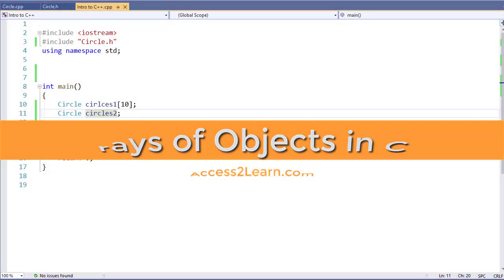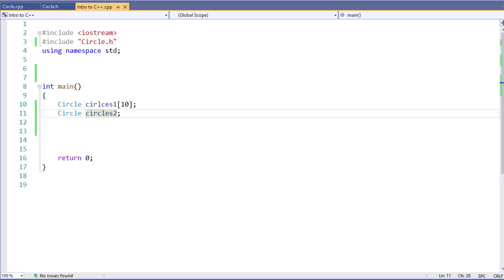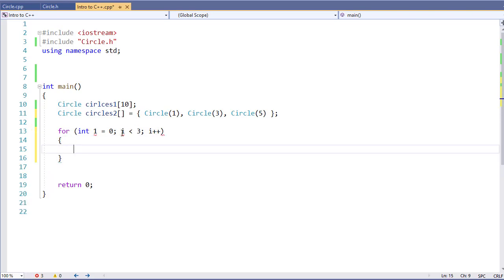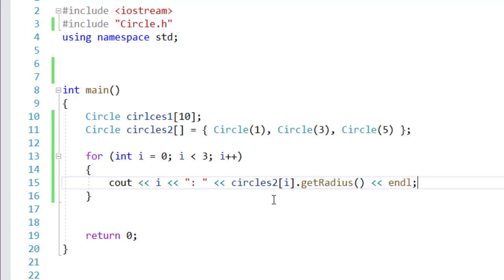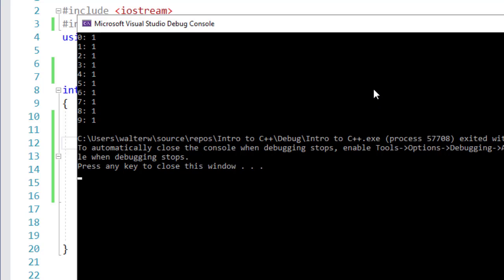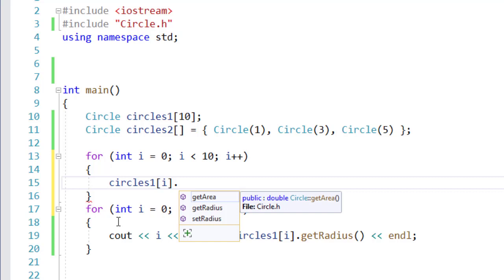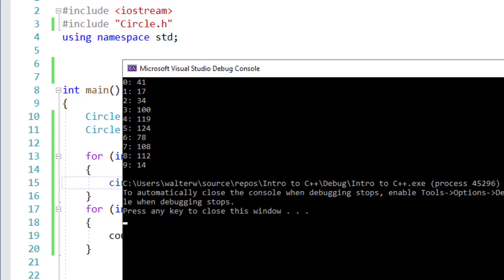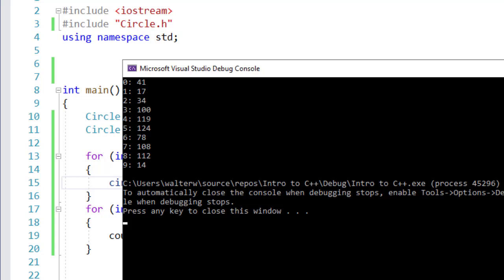Arrays of Objects in C++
In this video we look at how to create an array of objects and how to work with those individual elements (objects) so you can access their properties and methods.

If you need a refresher on arrays or objects, you can look at the videos below: